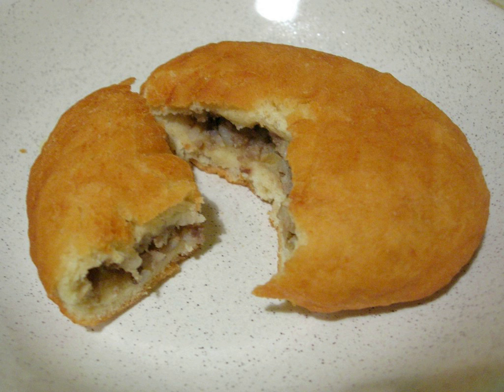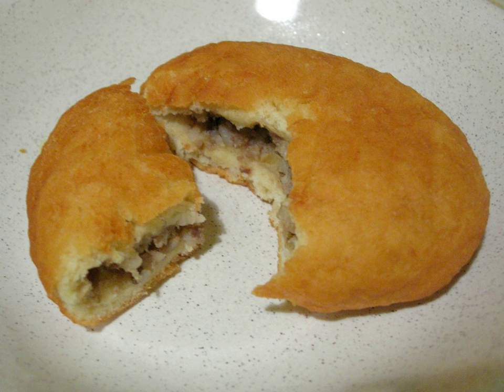Lihapiirakka | Wikipedia audio article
This is an audio version of the Wikipedia Article:
Lihapiirakka

00:01:08 undefined

- Socrates

SUMMARY
A lihapiirakka (in Finnish Lihapiirakka literally "meat pie") is an everyday Finnish dish sold in supermarkets and often available ready to eat from fast food trailers/cabins selling fast food. It is a form of savoury pie or turnover made from doughnut dough and filled with a mixture of minced meat and cooked rice and cooked by deep frying. It does not resemble a traditional English or American meat pie or turnover due to the use of doughnut mix and the fact that it is deep fried. They are usually bought ready cooked and are simply reheated in a microwave oven.
A larger and thicker form is also known as a Möttönen. Two Karelian variants are atomi and vety ("atom" and "hydrogen"), where vety contains ham and egg, but atomi only one of these.
Traditionally the pastry is eaten whole. A contemporary way to have them is to split it in half and fill it with a frankfurter or some other type of sausage, or with kebab meat or some form of meat burger. They are generally served with ketchup, mustard and a relish similar to Bostongurka.
The term lihapiirakka' may also be used for a large rectangular turnover.